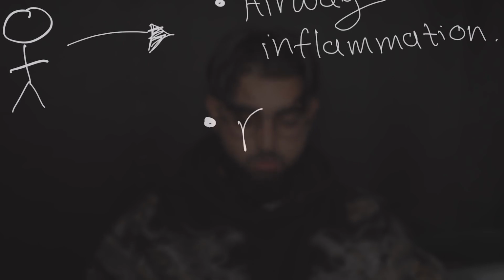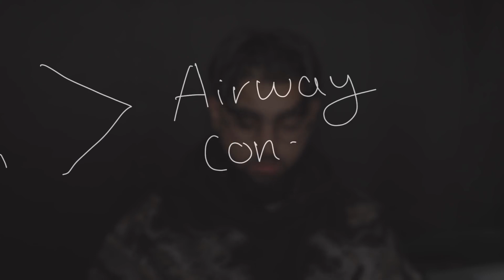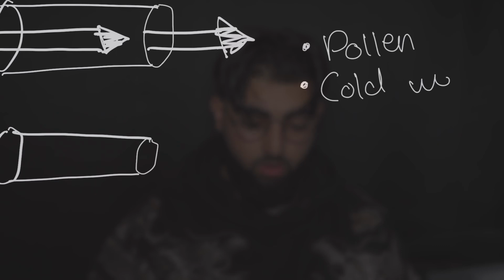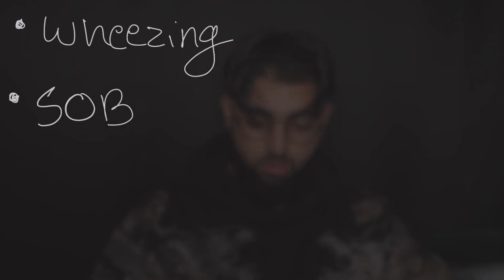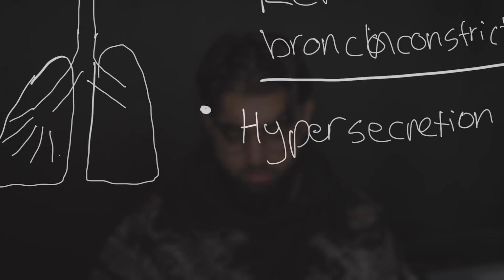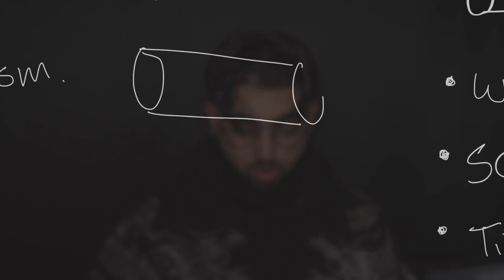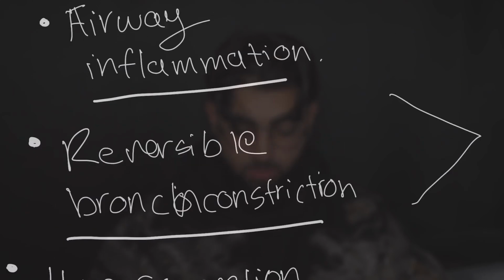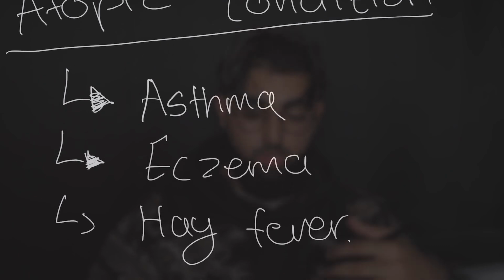Let's Learn Asthma Pathophysiology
Hello everyone! In this video, I’m breaking down the pathophysiology of Asthma.